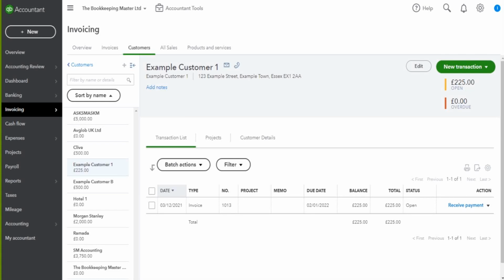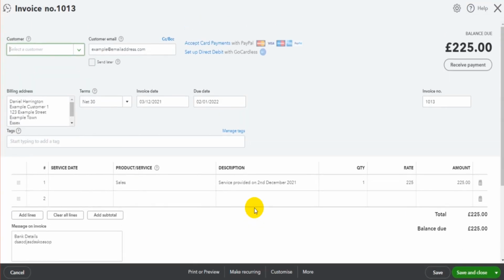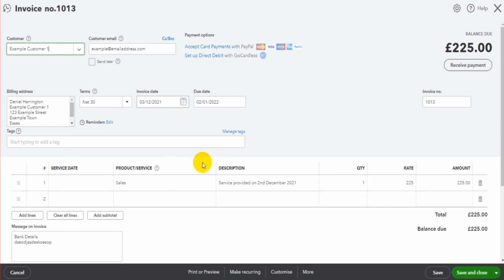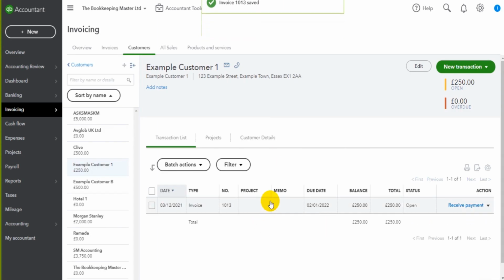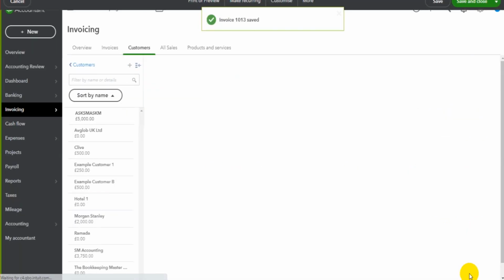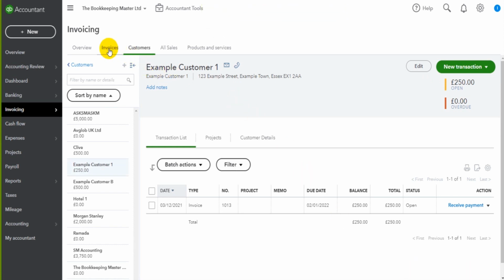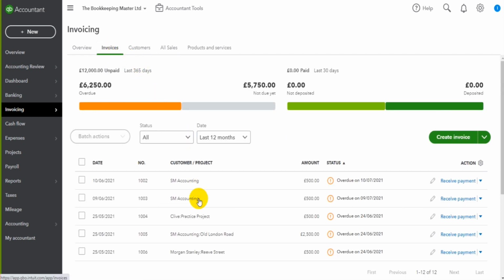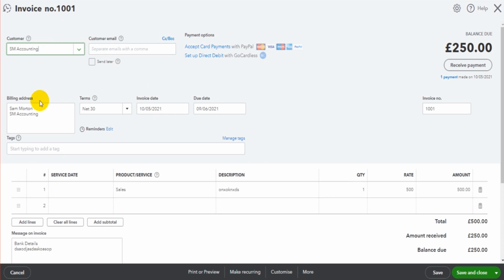Editing Invoices - QuickBooks Online Tutorial - Part 13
Learn how to edit customer invoices using QuickBooks Online.